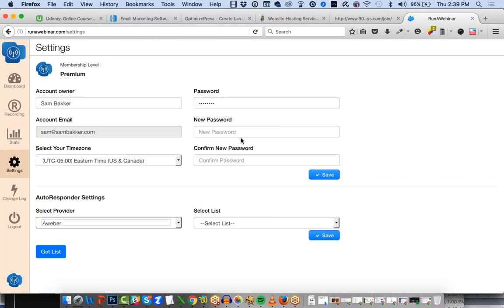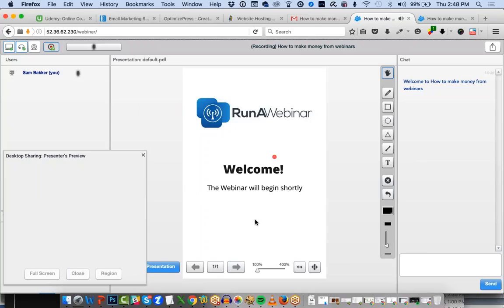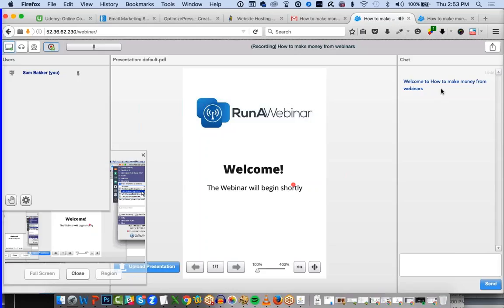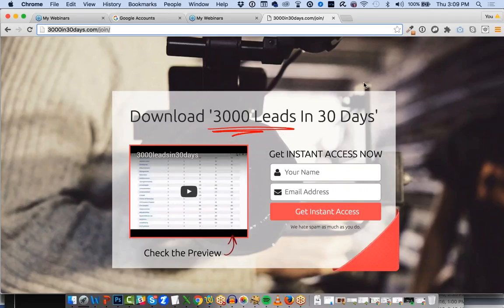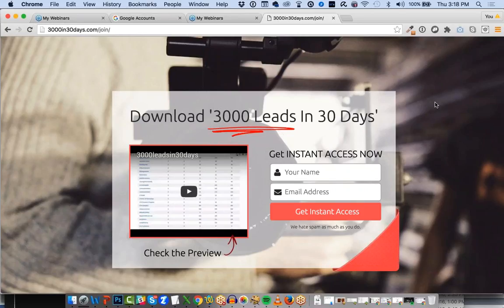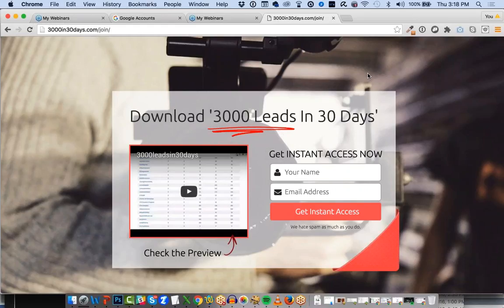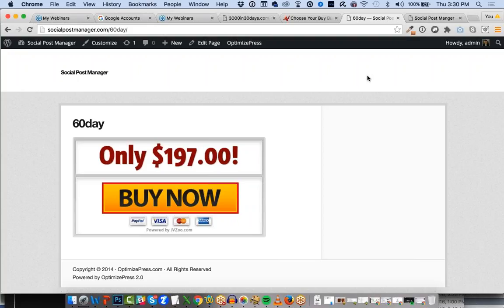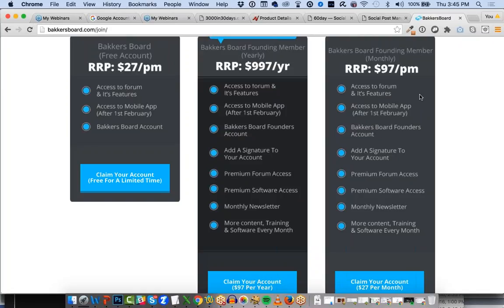Run A Webinar VIP Webinar1459388317